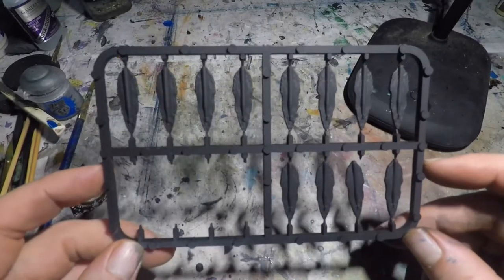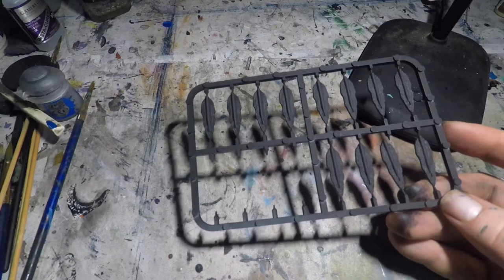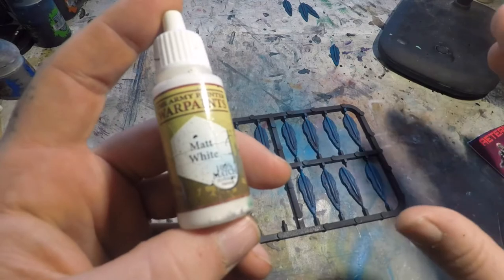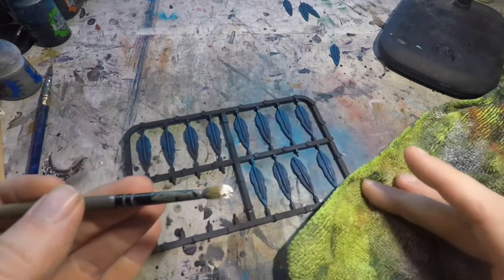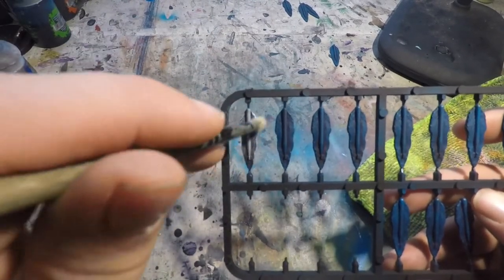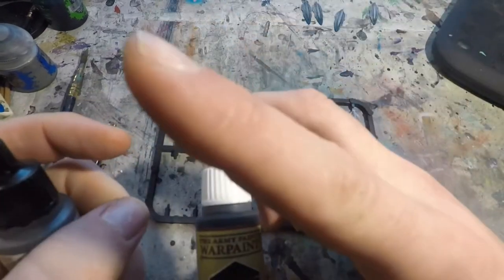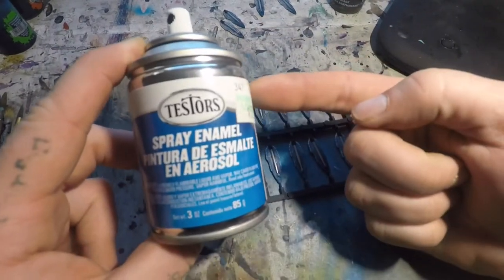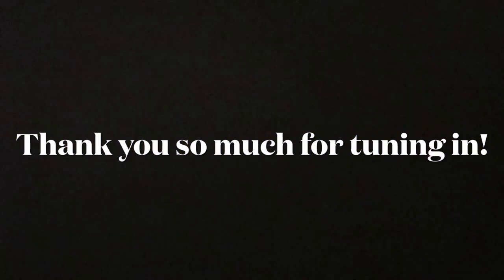How to Paint Your Torpedos for Cruel Seas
Today we take a look at painting the torpedo tokens for Cruel Seas from Warlord Games. These are super quick and easy to paint while leaving them the sprue and go a long ways towards helping the immersion of your game!